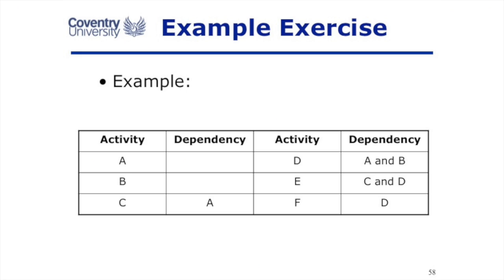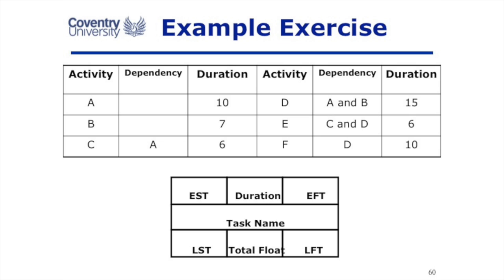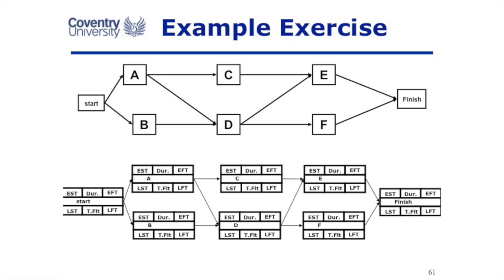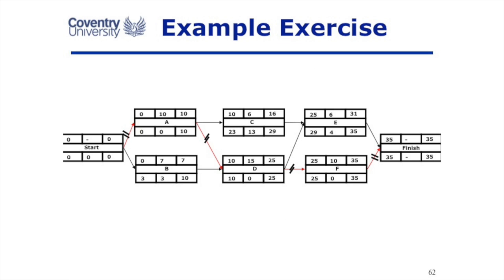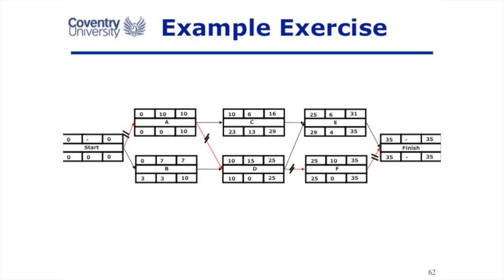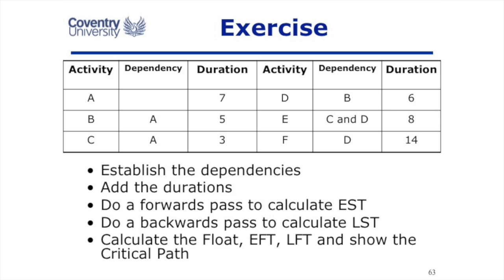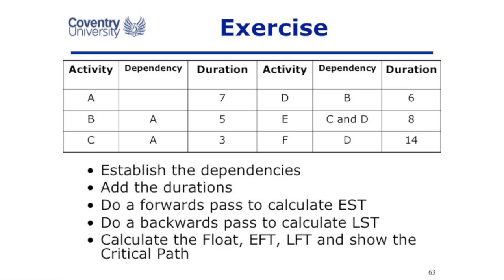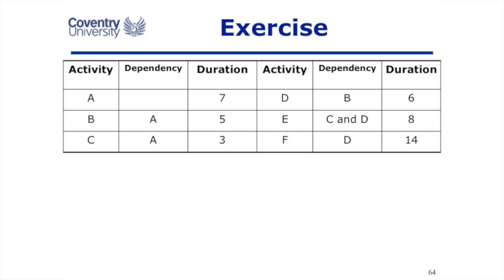6.8 CPA Example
This video is about an example CPA - Network Analysis For project management simulations specifically aimed at students of project management,